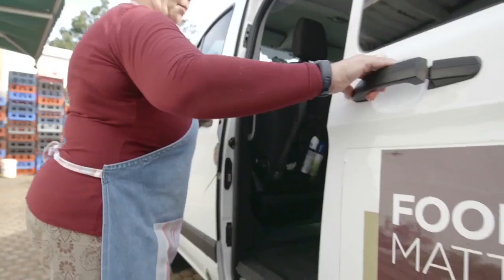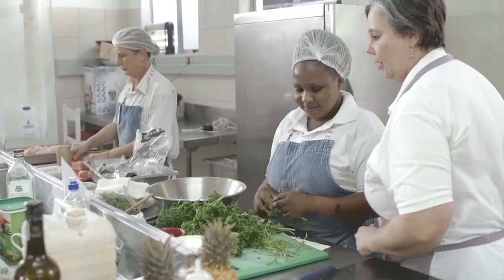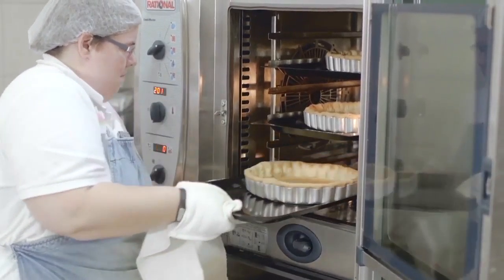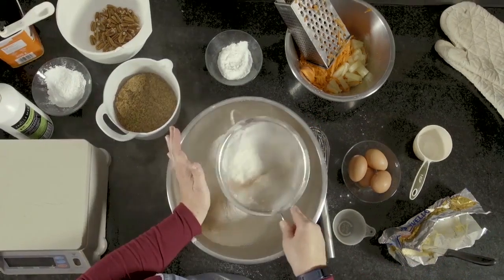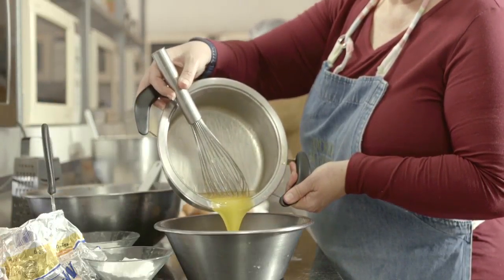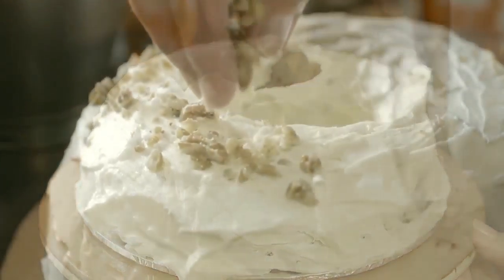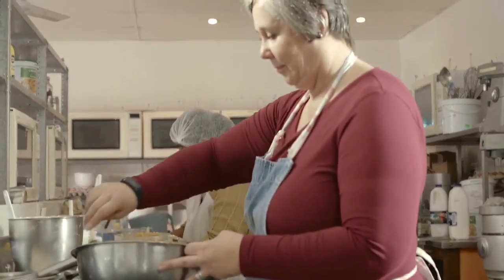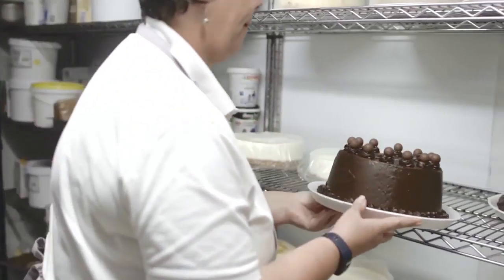Carrot Cake with Cream Cheese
Chef Jacqui Rey makes her favourite Carrot Cake Cake finished off with a creamy cheese topping.